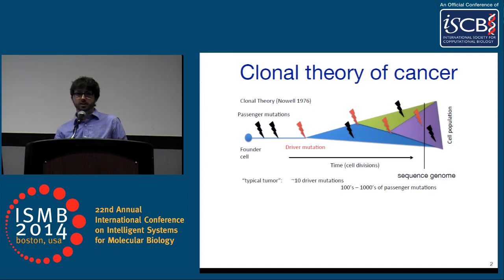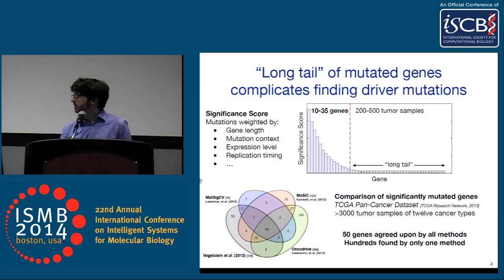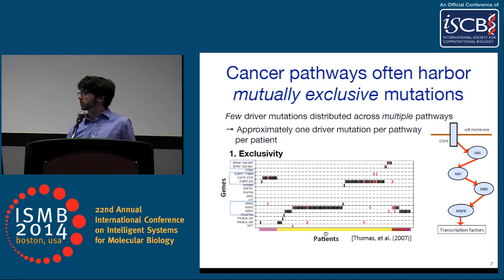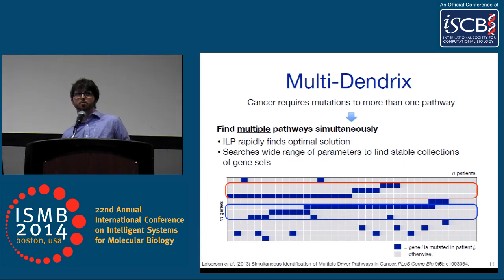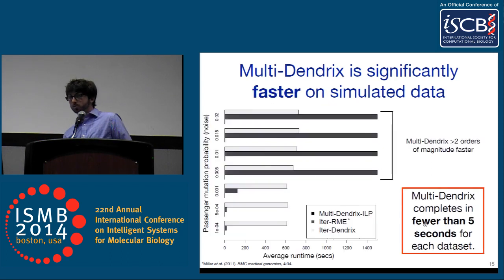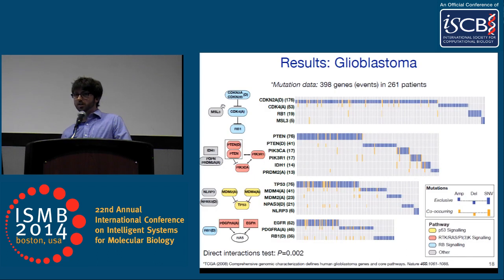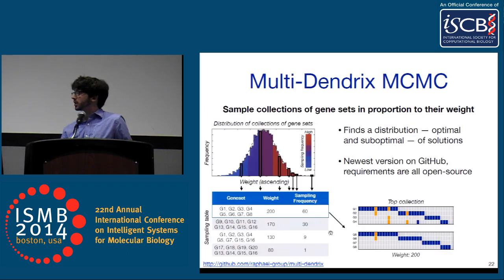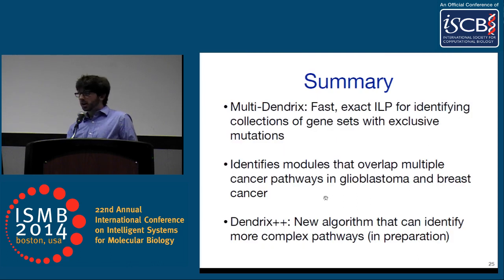Simultaneous Identification of Multiple Driver Pathways in Cancer – Mark Leiserson - ISMB 2014